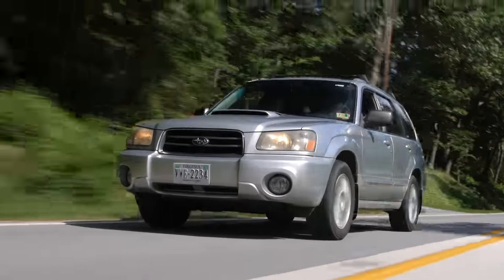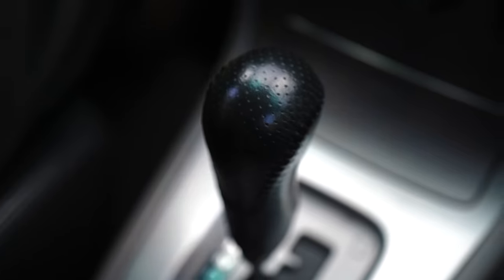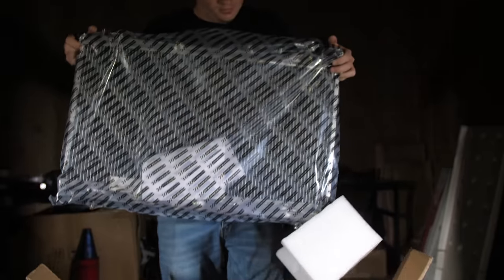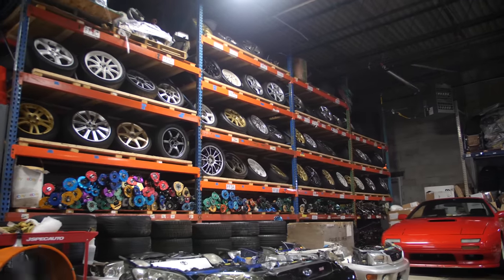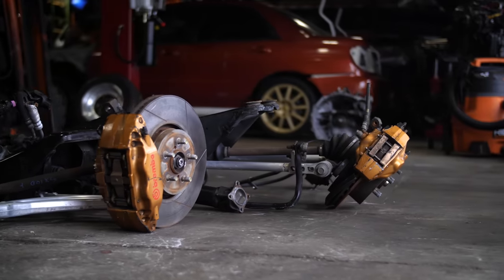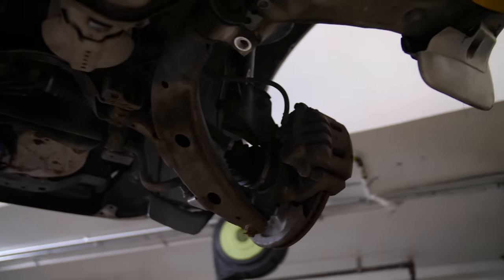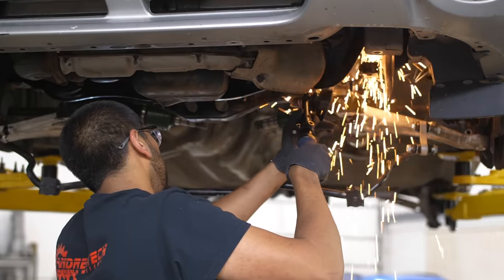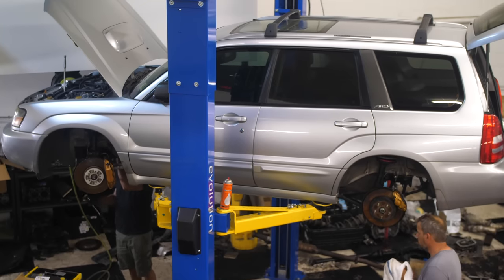6 Speed Swapping My Subaru Forester: Part 1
You may know about my Subaru Forester from the Florida to Alaska road trip series, but what you probably didn't know is that my Forester used to be bone stock and automatic. We recorded the whole process of transforming this Subaru Forester from a grandmother's chariot to a road trip warrior. This is the first part of in the series, we hope you enjoy!

HUGE thanks to Koyorad and Andrewtech Automotive!

Primary camera gear that we film with:
Panasonic S1
Gopro Hero 9
Rode VidoeMicro
Rode mic go
Sandisk Extreme Pro 300mbs
Ronin Rs2
Canon 24-105
Canon 70-200
Rokinon 35mm
Rokinon 14mm
Sigma 35mm